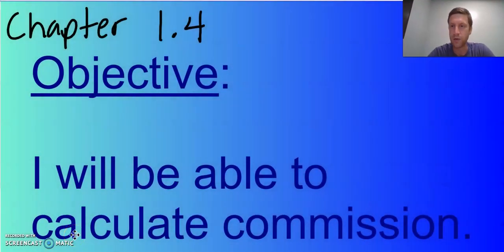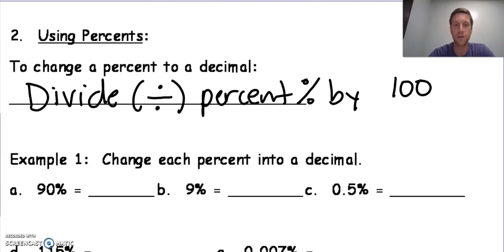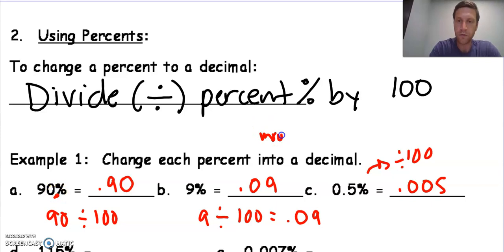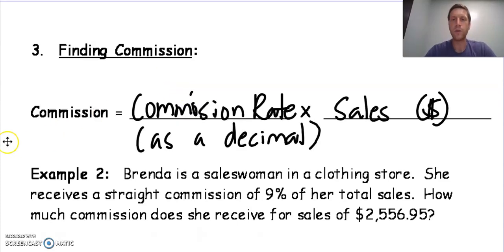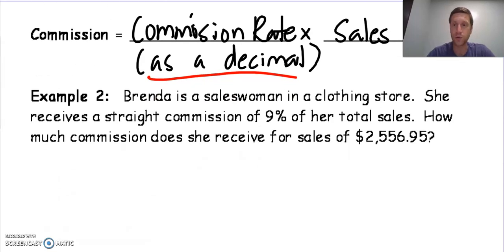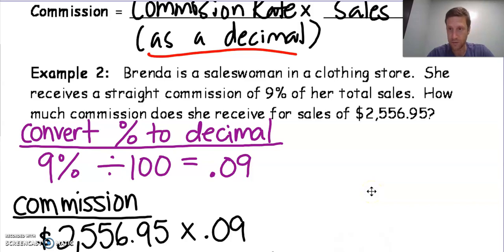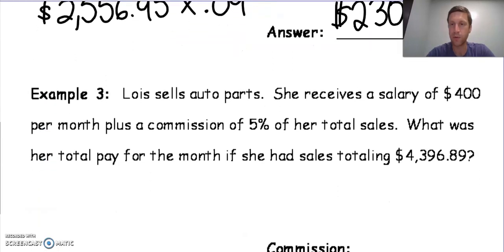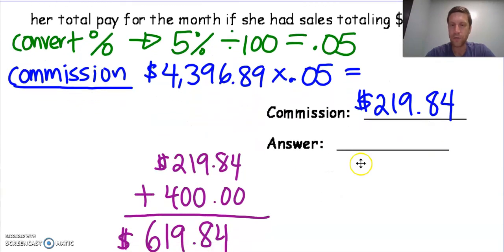1-4 Notes Commission